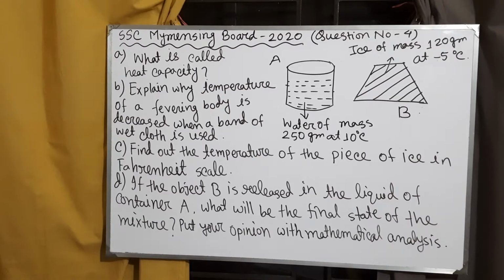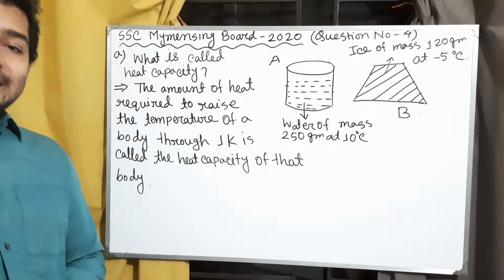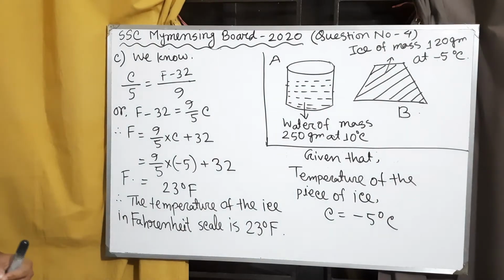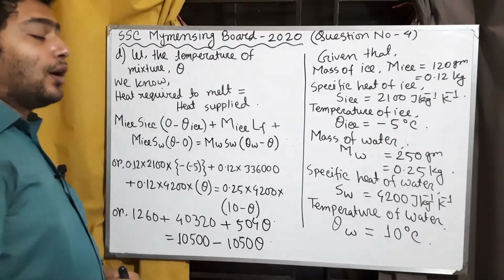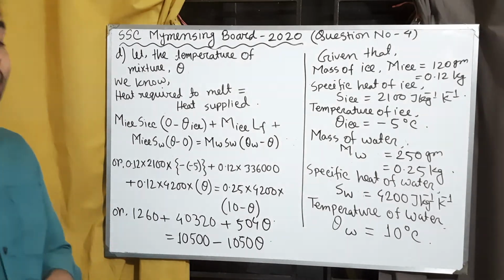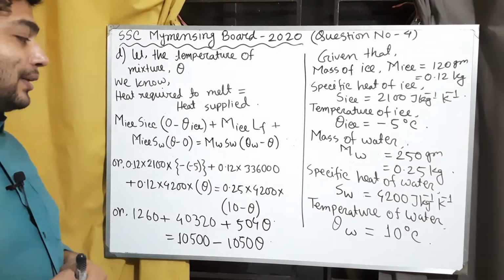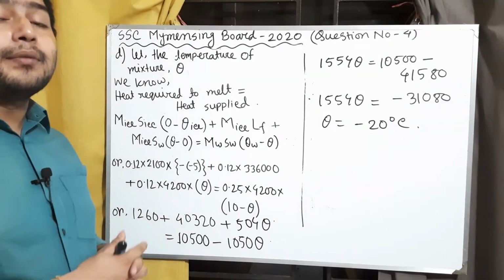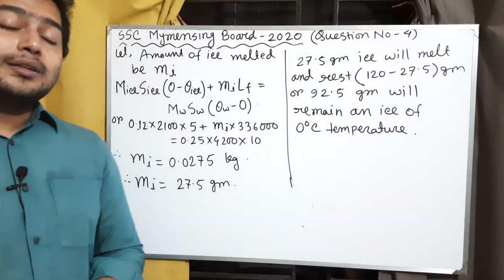Physics Class IX & X (EV) SSC Mymensingh Board - 2020 Question Solution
# SSC Mymensingh Board -2020 CQ Question Solution (Question no. 4 )